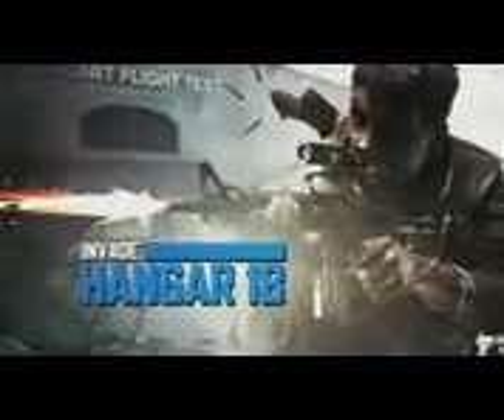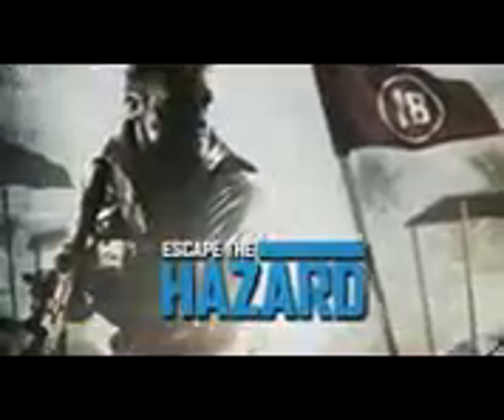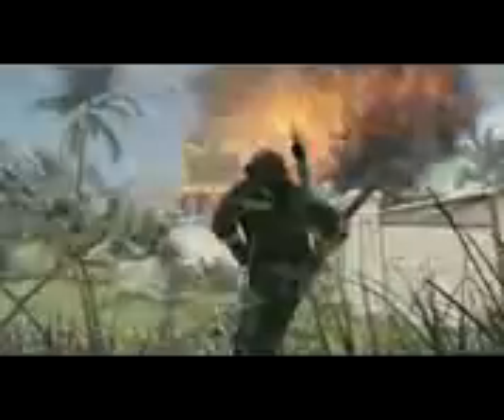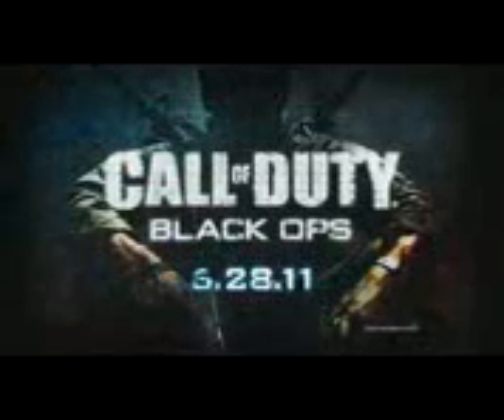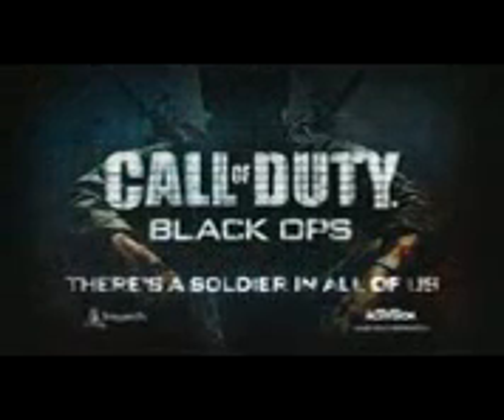New Black Ops ANNIHILATION Gameplay Trailer Shangri La Zombies DLC